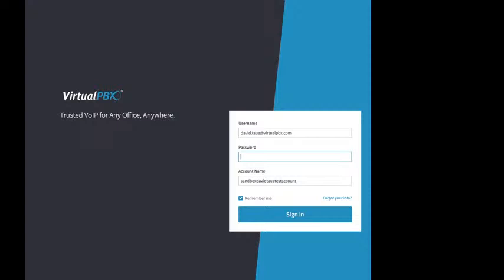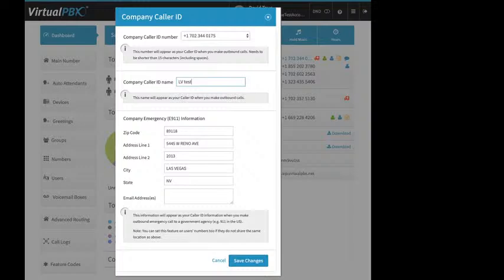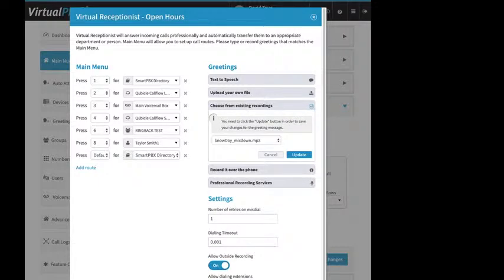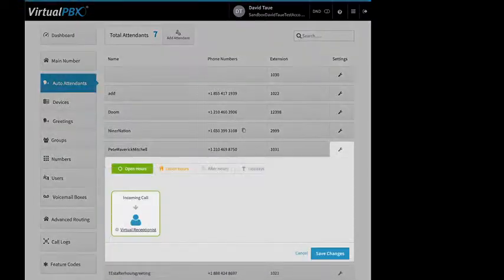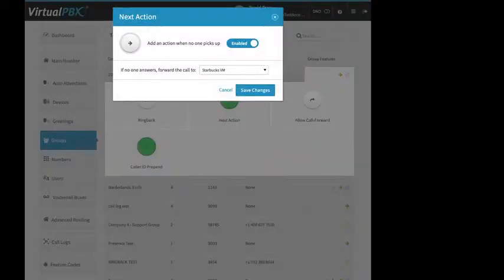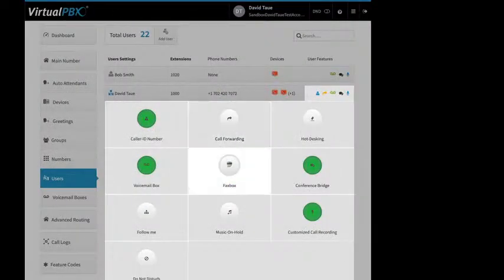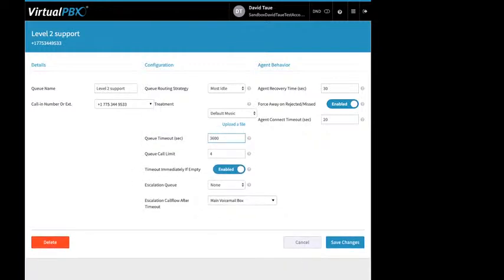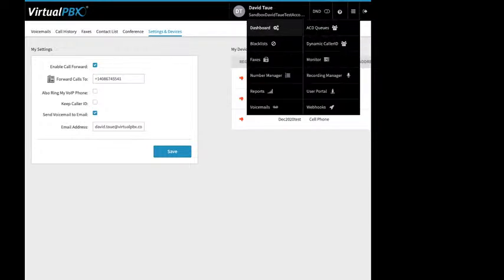VirtualPBX® Live Stream